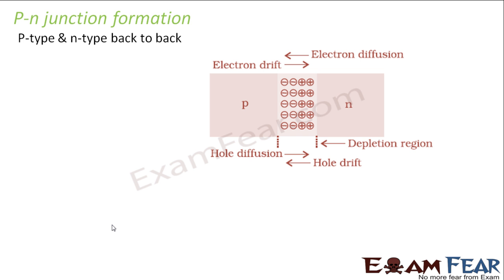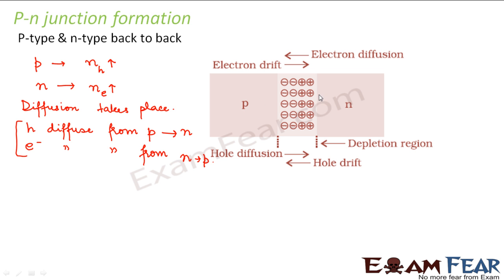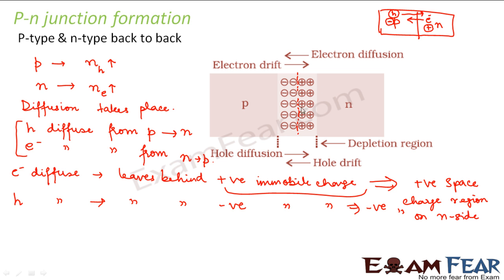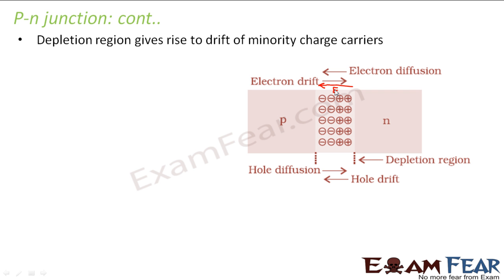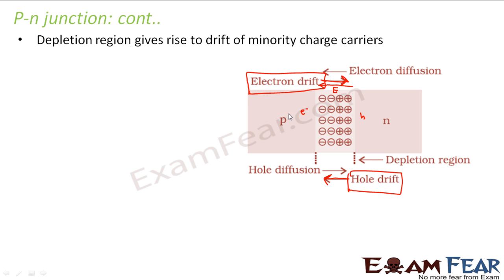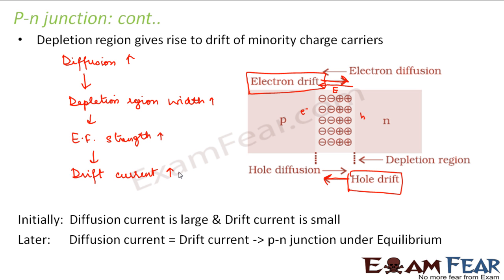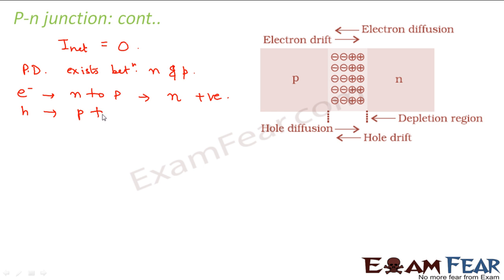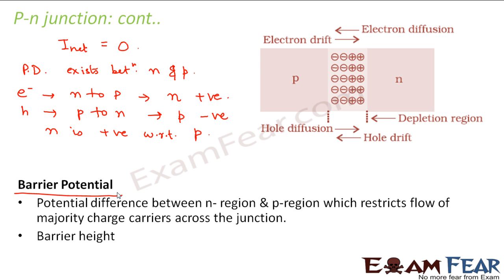Physics Semiconductors part 8 (PN P-N Junction) CBSE class 12 XII